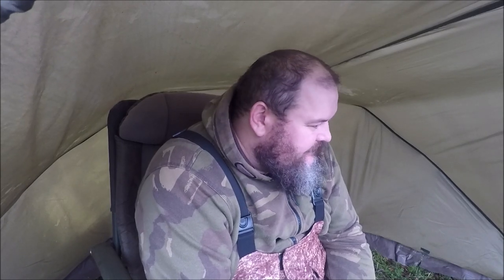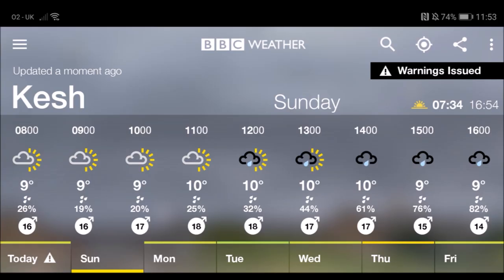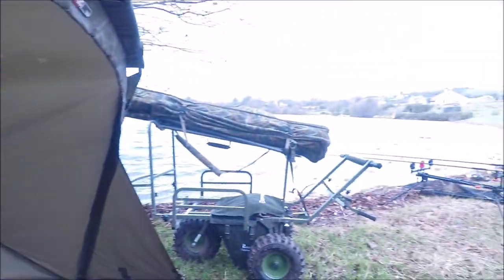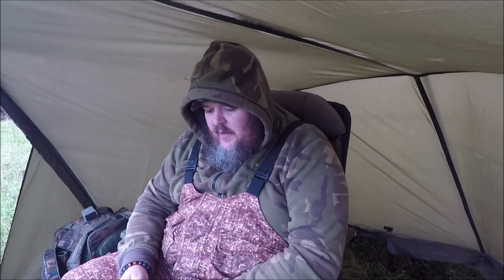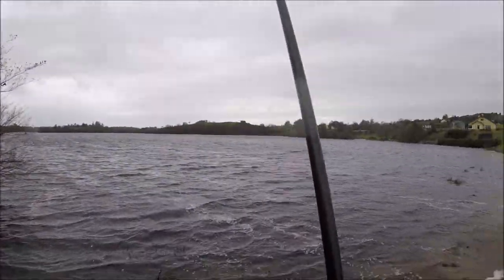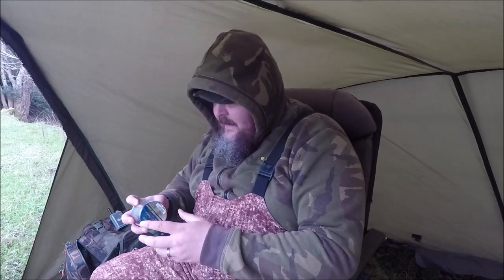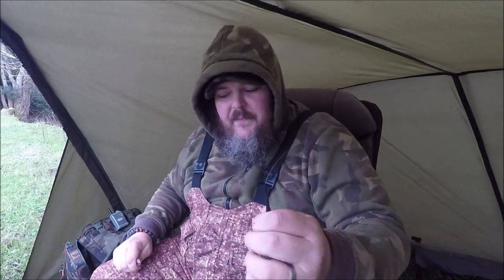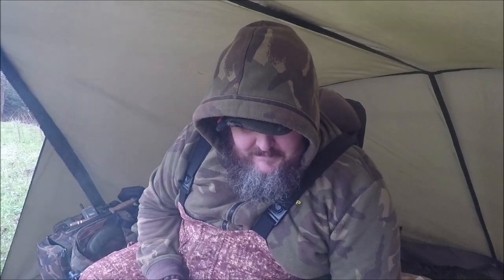Revisiting old haunts, Pike Fishing Co Fermanagh, Vlog no 42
I decided to take myself away to a small off the grid land locked lough deep in rural Co Fermanagh. The last time I fished here I was a teenager from memory the last time I was on this venue we had to wear chest waders and had to wade out to the limit of the waders to cast a bait into the deeper water.

I always remembered the venue as being snaggy and that proved to be the same I lost multiple leads and on one occasion I pulled the hooks straight (excellent argument for fishing with super strong tackle, remember you want to always bring your trace back in even if the hooks have been destroyed).

The Prestige Carporter barrow earned its money today walking on a nice dry field is one thing but when the nice dry field is a sodden marshy mess you need a little bit of a hand to move the gear from the van to where your fishing.

Also I need new thermal wellies my Hawgziller Under Armour boots are not water proof which is a disappointment because they came rated higher than the Muck Boots which is why I got them in the first place, so these boots I will review as I promised but id not expect positive comments. Disappointed Under Armour very disappointed.

I could have fished a 4 rod spread yesterday but chose to go with 3 rods, I will happily go back to this venue it would be daft to write it off after one visit perhaps the venue could be the perfect place for the refurbished boat maiden voyage.

I have work happening at Palace de Scobie on Monday to Wednesday so I won’t be out again until Thursday. This Trip on Thursday I am unsure how much of it I will be able to vlog because it’s a privileged access fishery but I am very much looking forward to a day on this venue.

Until the next time Tight Lines.

Pike Fishing Tackle, this is a small run down of where I get my Pike Fishing Equipment. If you see me using something and the description isn’t here, then ask me and I’ll let you know.

The Rods for bait fishing I use are BB350 12’ 3.5lb tc & D-3 13’ 4lb tc these are made by Dave Lumb of DLST

Mr Lumb is a artist when it comes to building fishing rods if you’re in the market for a rod built to your own desires then Dave is your man.

The Drop Arms I use are made by Pete Foster trust me these are the bog dangly bits as Pike Fishing Drop Arms go here’s a link to where you can get them from:-

Remember use Code DSAA for free P&P on Pete's drop arms.

Reels I tend to stick with Shimano Reels as I trust them, I use a few different models of Shimano Reel for Pike fishing from Big Pits to Bait Runners.

I get my bait oils, AFW Bleeding Leader Wire and terminal tackle from Eddie Turner Eddies Oil is simply the best there’s nothing that comes close to it in my humble opinion. He’s also a great font of knowledge and published author I have lost count of the times I’ve annoyed him for ideas on rigs and how best to fish certain locations.

I use happily recommend two Dead Bait bait companies one is Nev Fickling’s Lucebait’s the other is Scotland’s finest Gadda Baits both are excellent.

If you have any specific questions about the fishing tackle I use then feel free to ask me in the comments below this video or you can come on over to my Facebook page and I will happily answer any questions you have